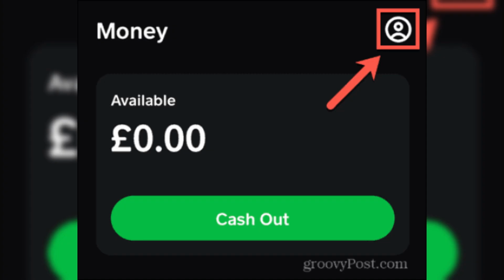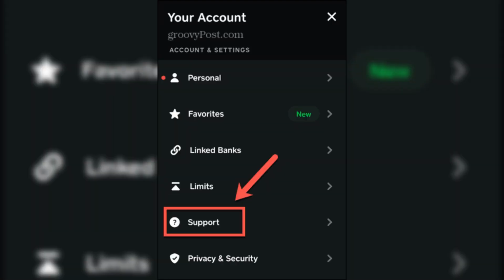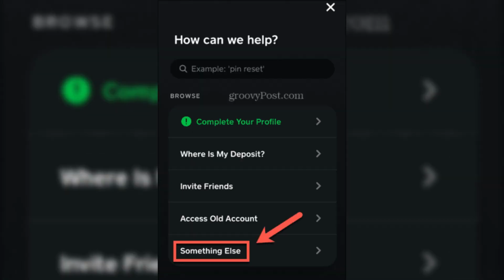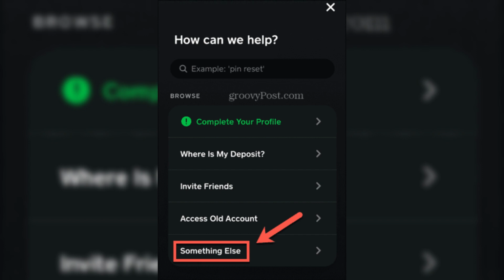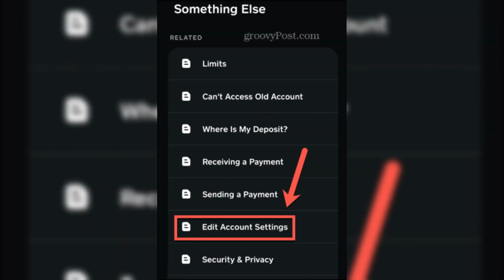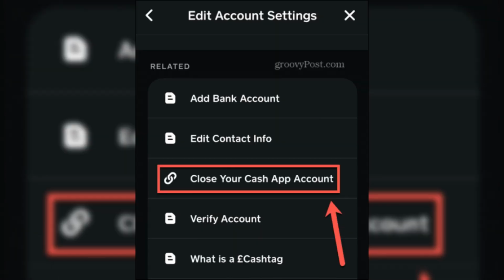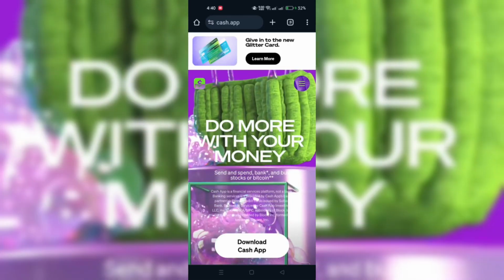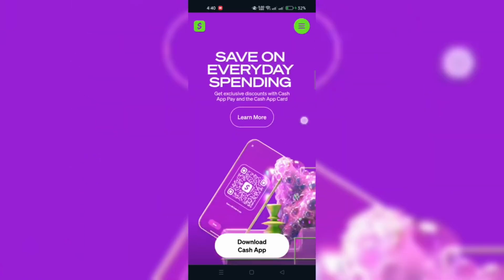How to Delete Cash App Account | Hassle-Free Removal Guide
Considering deactivating your Cash App account? We've got you covered! Our hassle-free removal guide provides you with step-by-step instructions on how to delete your Cash App account securely and permanently. Whether you're switching to another payment platform or simply want to take a break, we ensure that your account deletion process is smooth and straightforward. Say goodbye to Cash App with confidence, knowing that your account closure is handled with care.